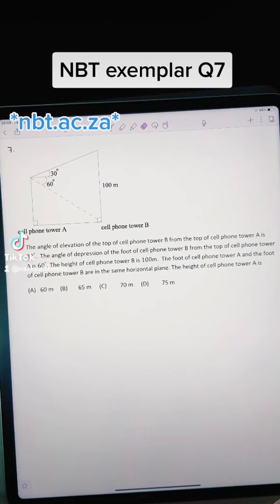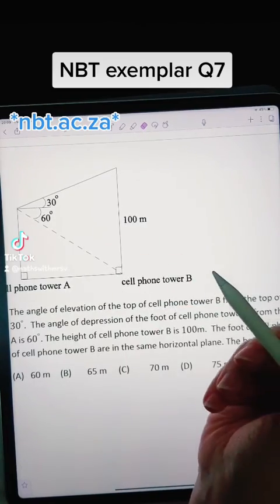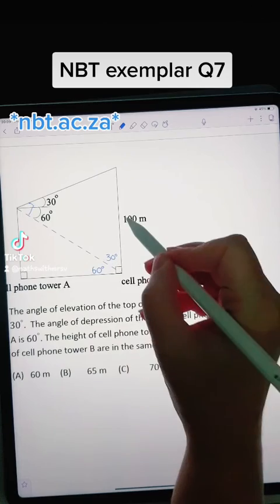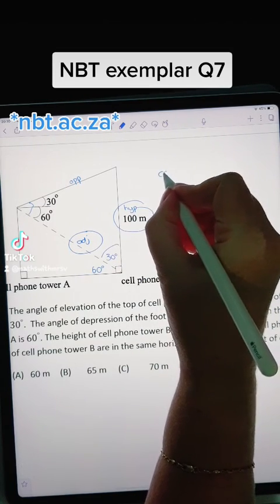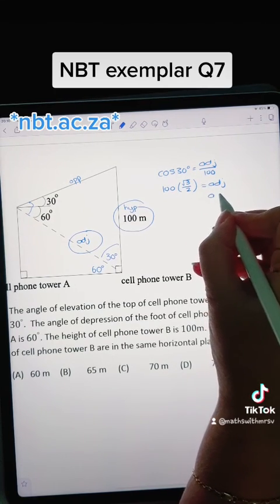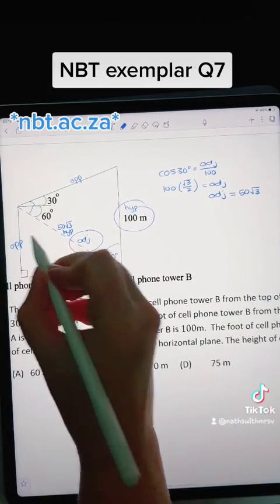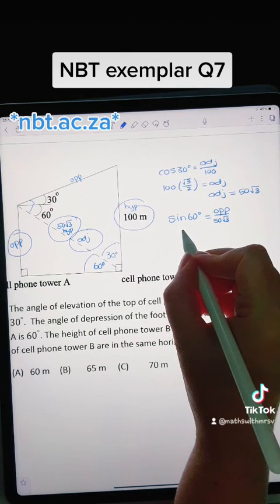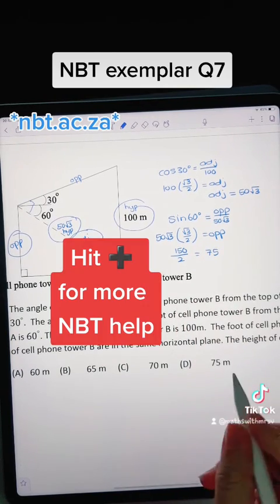NBT exemplar Q7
Questions available on nbt.ac.za.